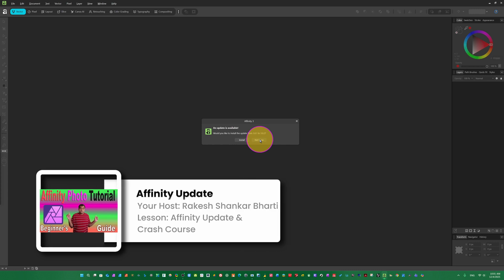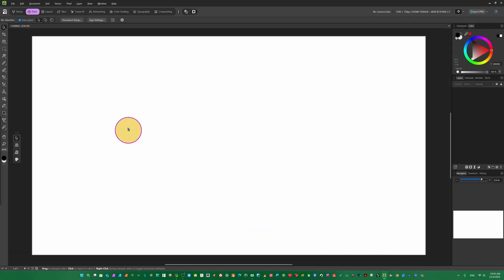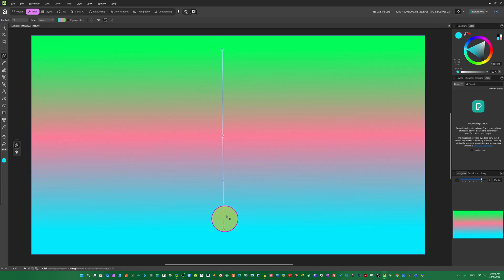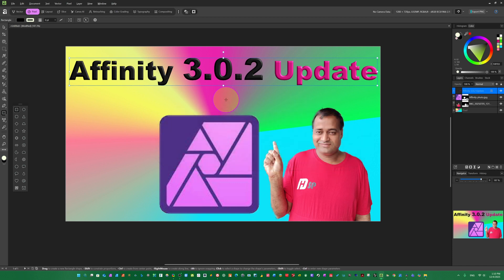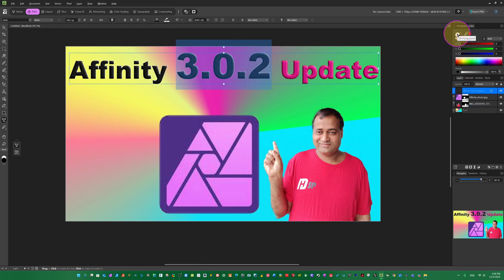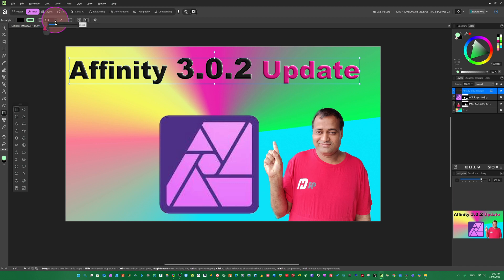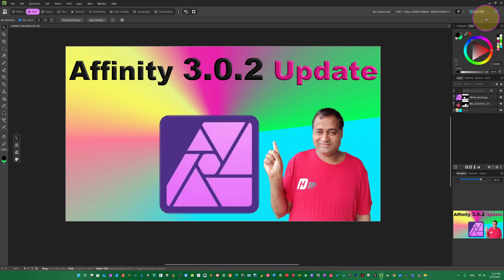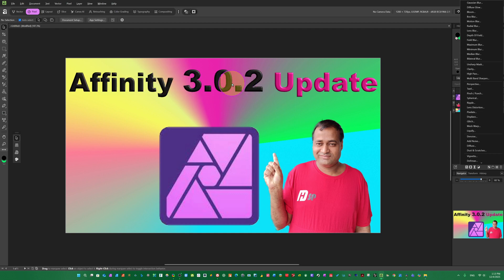⚡ Affinity Canva 3.0.2 Update – What's New?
The brand-new Affinity Canva 3.0.2 update is live, delivering fresh improvements, bug fixes, and smoother performance to elevate your design workflow! In this video, we walk you through all the key changes so you know exactly what’s updated.

🔍 In this video, you’ll discover:
✔️ New tweaks and refinements in version 3.0.2
✔️ Faster, more stable performance
✔️ UI improvements and workflow boosts
✔️ Fixes for previous version issues
✔️ Why this update matters for creators and designers

If you’re using Affinity Canva for content creation, digital art, or professional design work, this update brings more stability and polish to your projects.